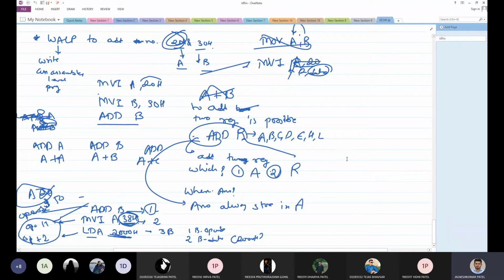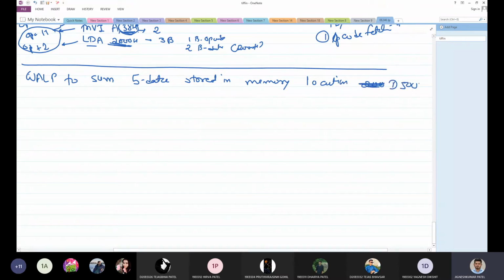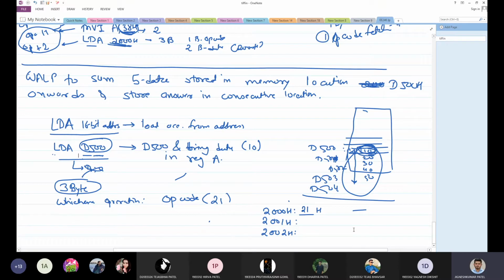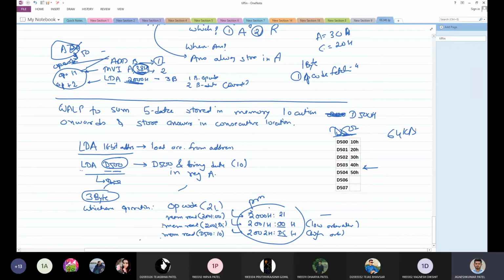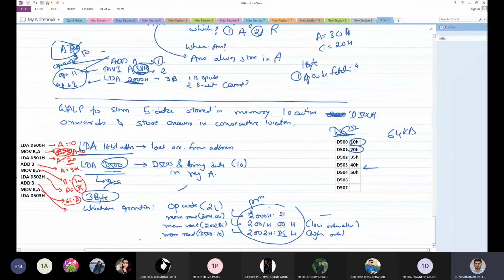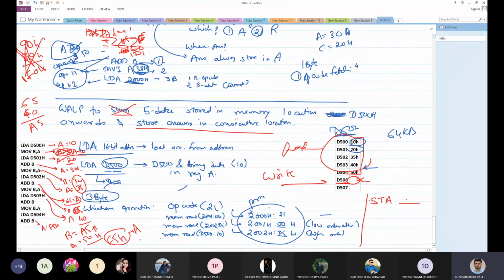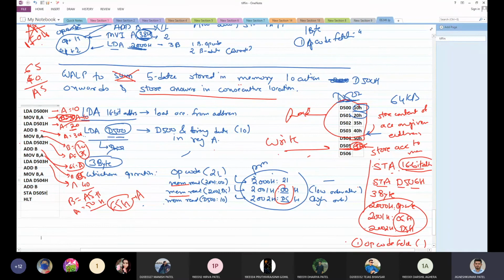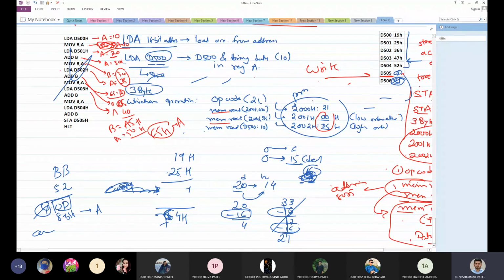EE246 Lecture 6 ADD, LDA, STA